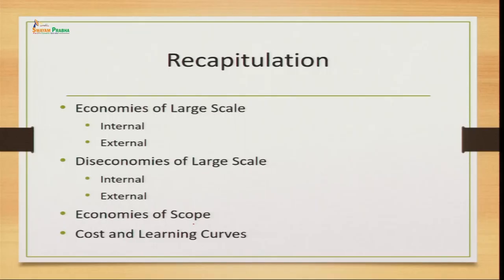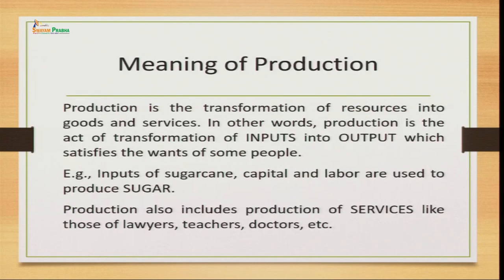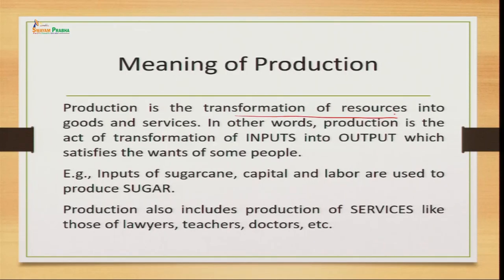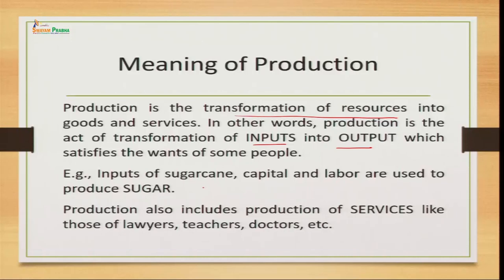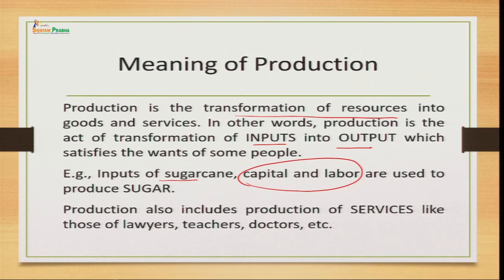Production Theory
Subject:Management